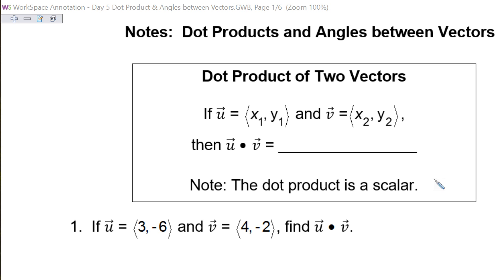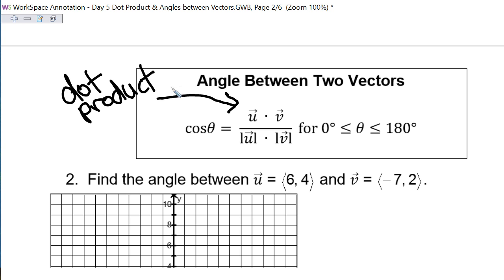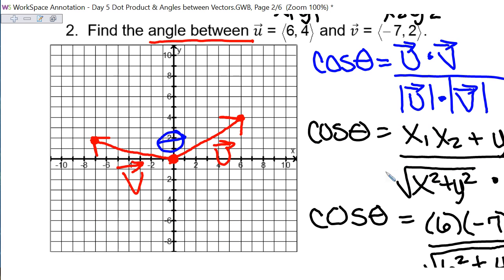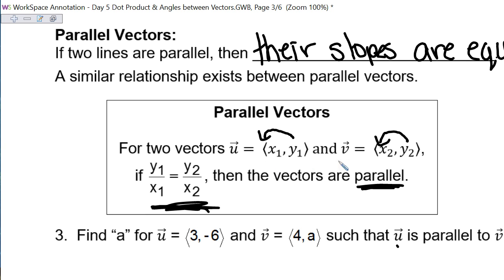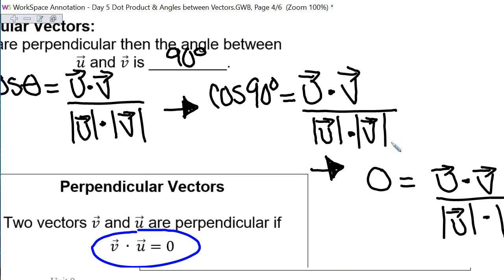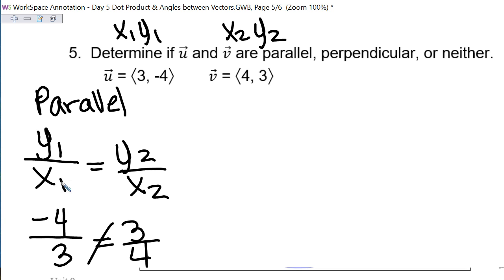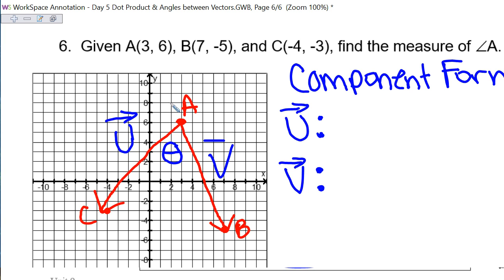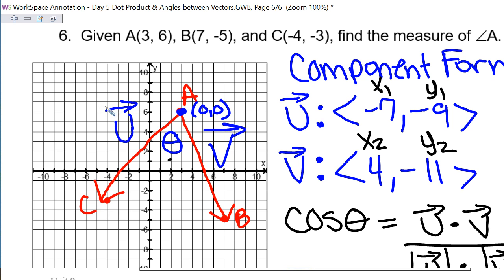PRECAL Unit 9 Dot Product & Angles Between Vectors 2019